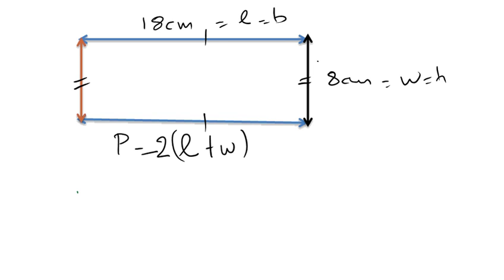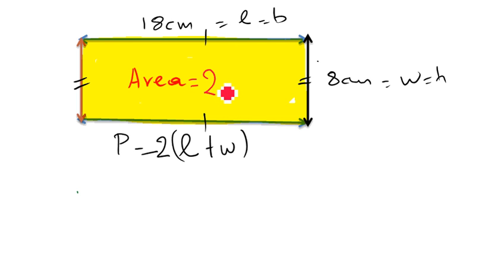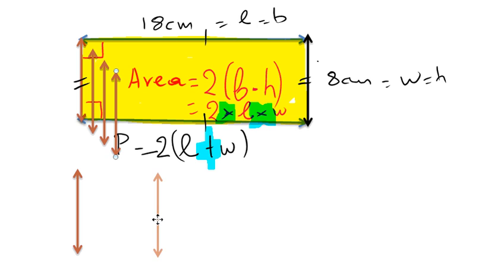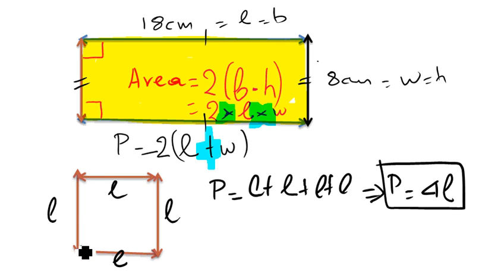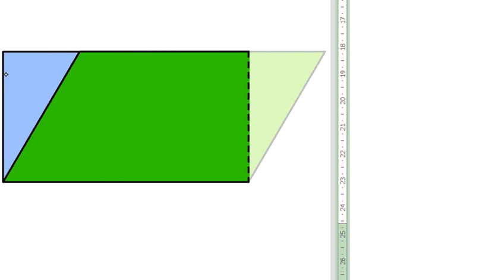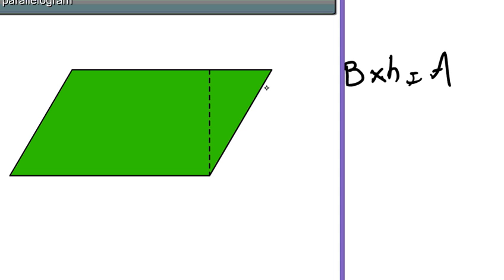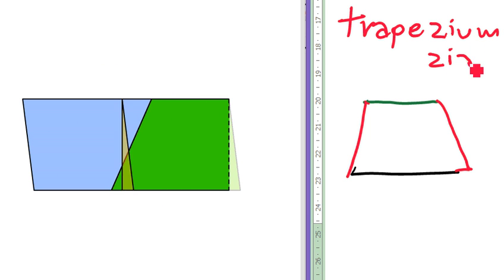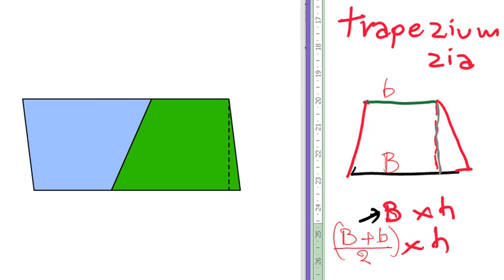AREA OF PARALELOGRAMS